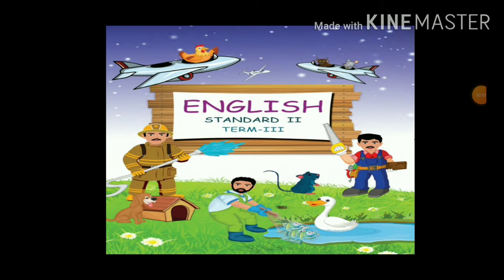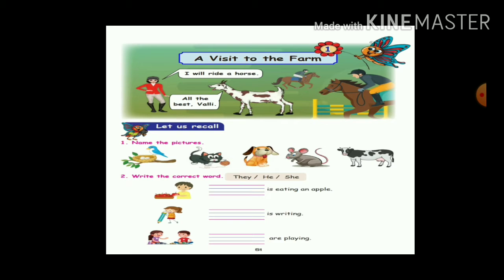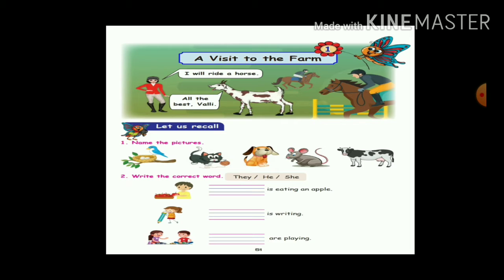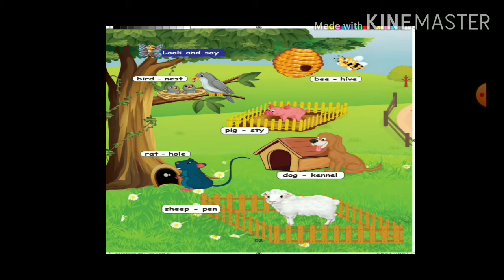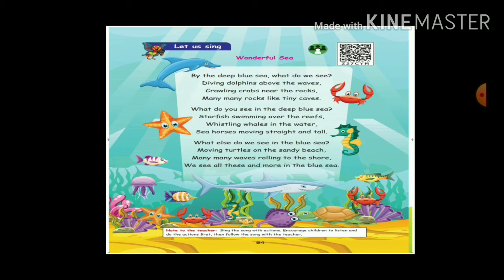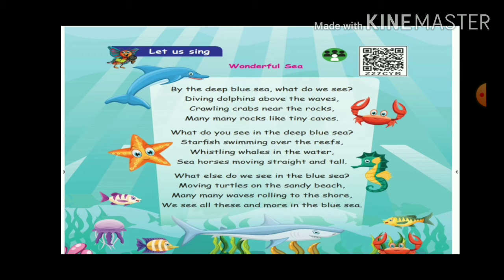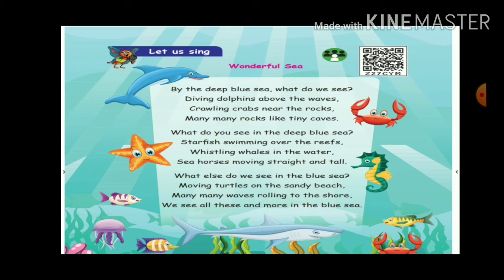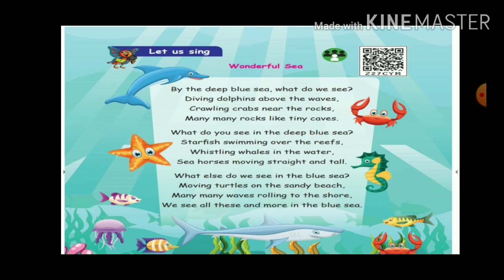2nd std English Term 3 Ln 1